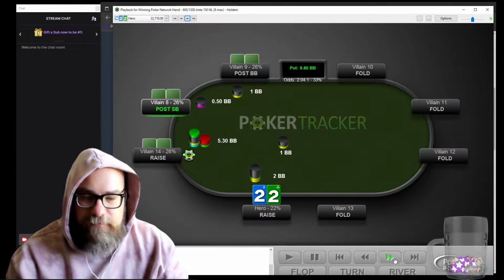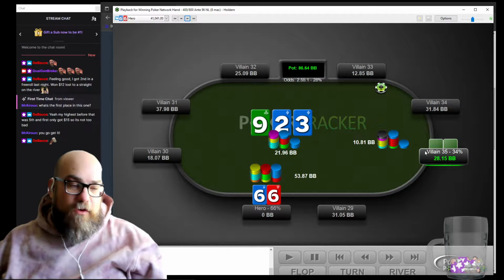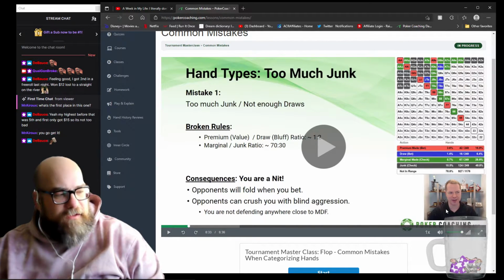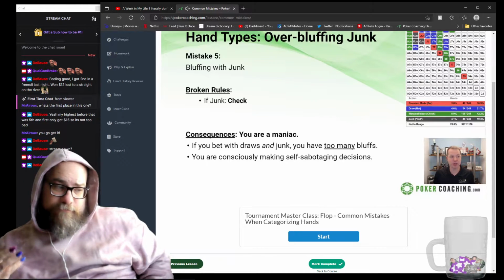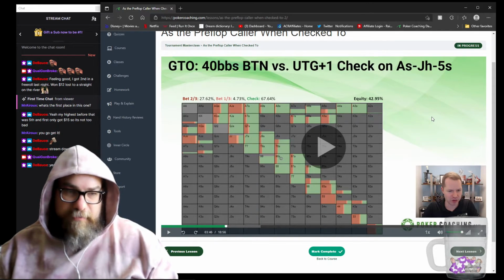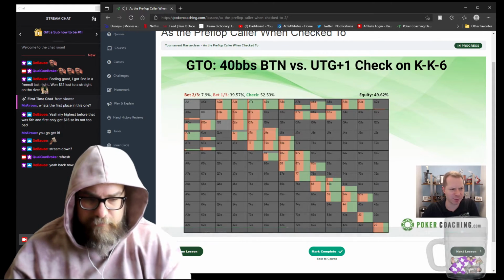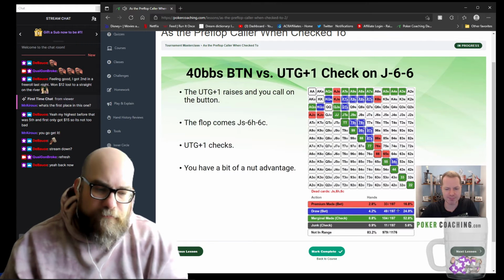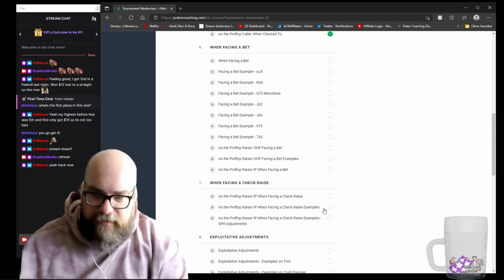WUWM#79 Flop mistakes and When checked to as the caller